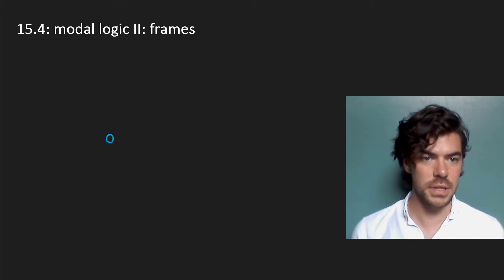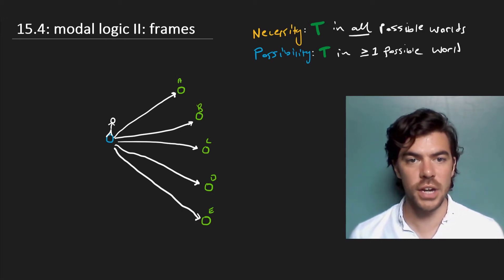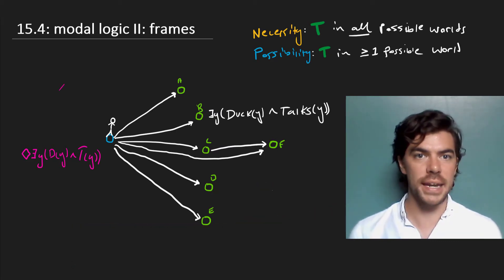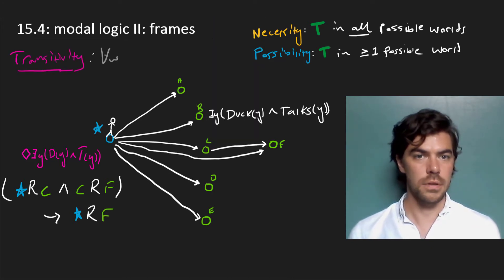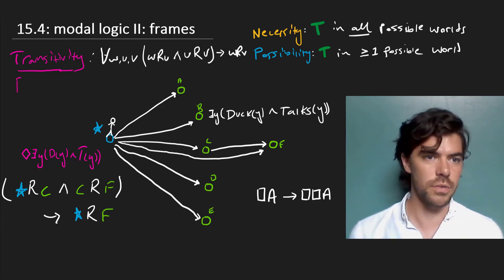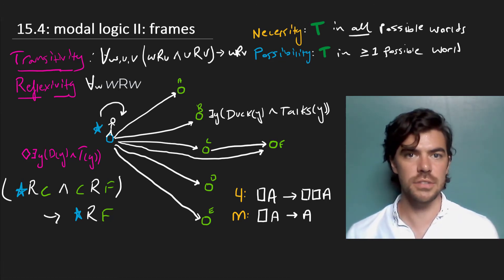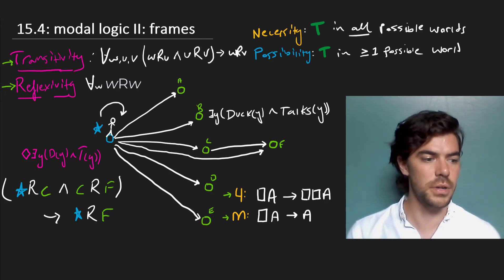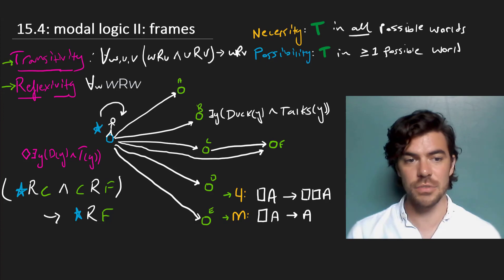Modal logic II: FRAMES ⟨13,06⟩—optional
Necessarily true = true in every possible world. Frames allow us to sort worlds: which worlds do we have access to in our frame? Is the actual world included in our frame? If so, any necessary truth (= true in every possible world) will be true in the actual world, too.

This video gives an introductory overview to these notions, which is preparatory to further work in modal logic.